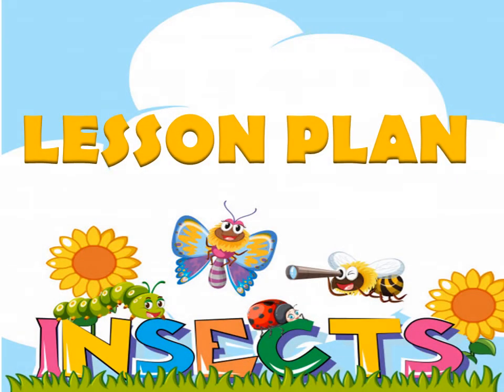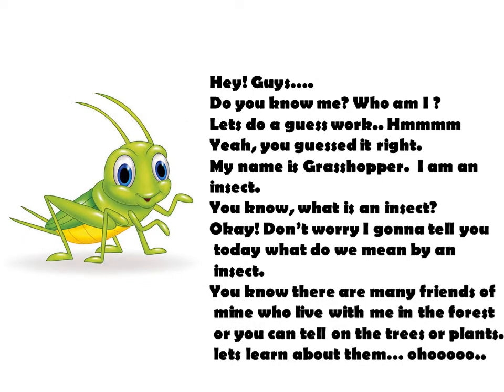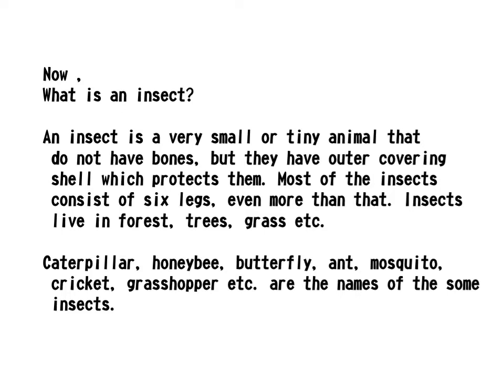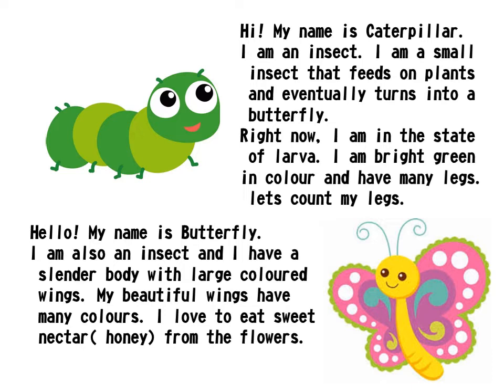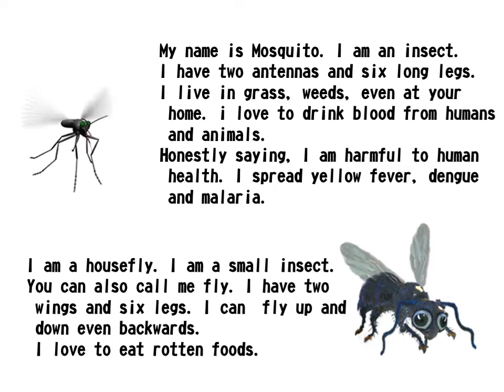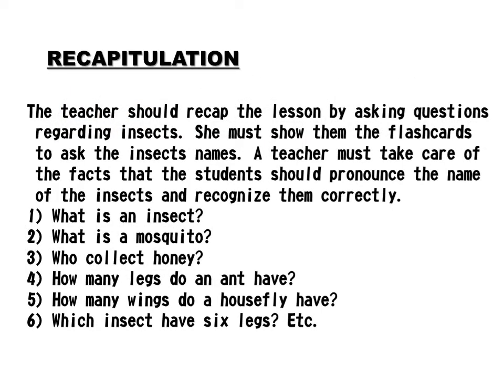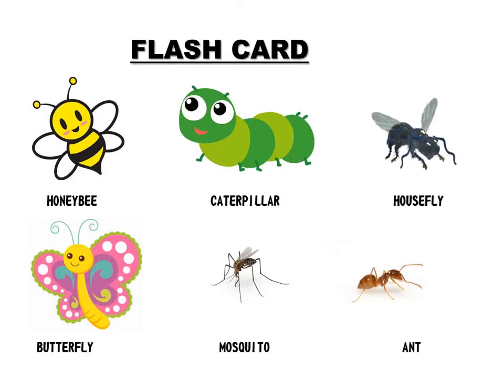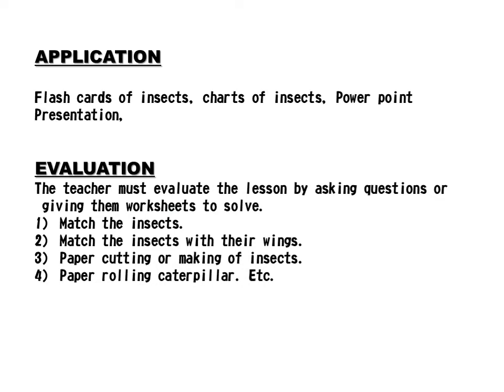INSECTS/ TEACH YOUR CHILD INSECTS AT HOME/ PRESCHOOL LESSON PLAN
LETS  LEARN ABOUT SOME INSECTS...

THANKYOU.

Anisha's Lesson Plan is a participant in the Amazon Services LLC Associates Program, an  advertising program designed to provide a means for sites to earn advertising fees by advertising,As an Amazon Associate we earn from qualifying purchases

Best Gadgets & Youtube Equipements I had used & recomend to Youtubers :

DSLR Camera
Vlogging Camera
Wireless Mic -

Tripod stand